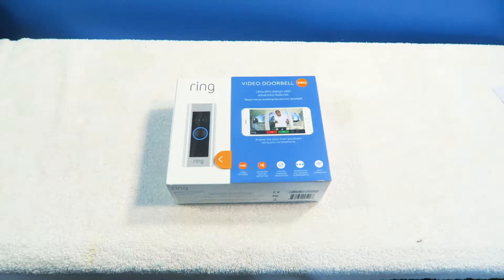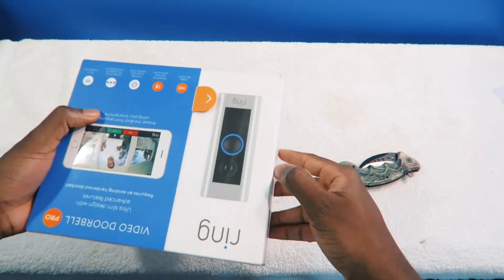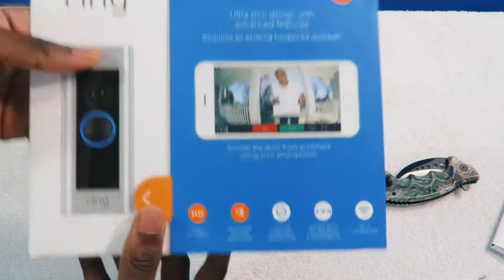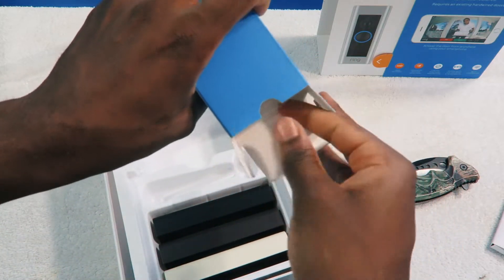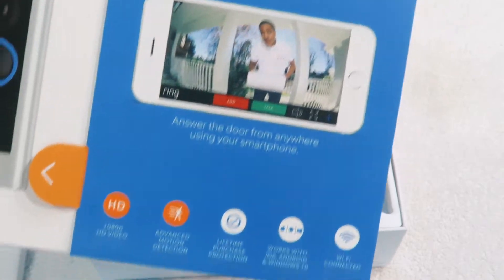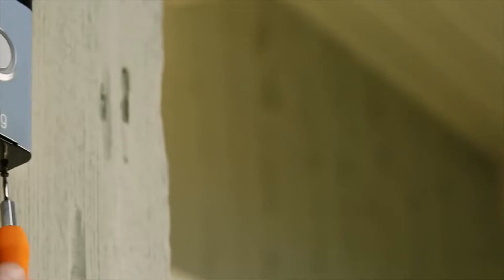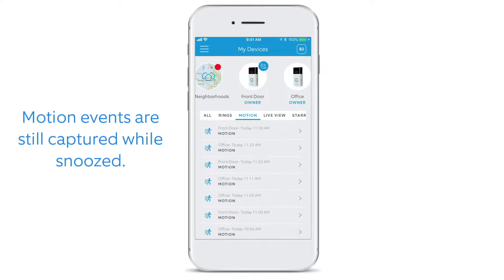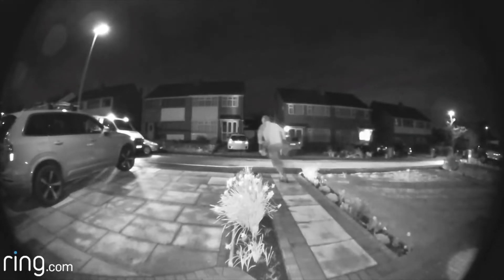Ring Video Doorbell Unboxing & Setup! (Smart Home Doorbell)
Motion detection camera smart doorbell.

▶ My Equipment ◀
• Main Camera
• Vlogging Camera
• Elgato Game Capture HD
• 18-55mm lens

- SimplyPops